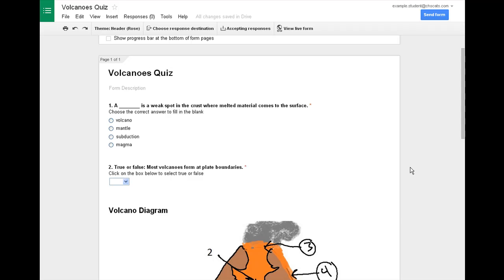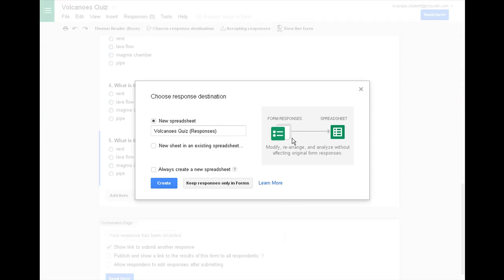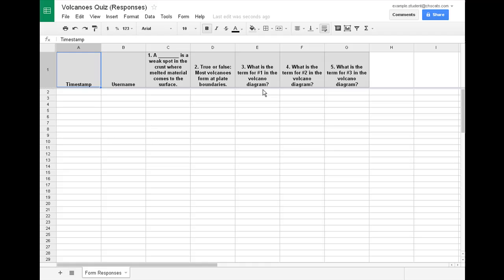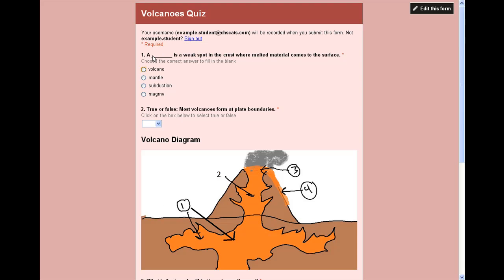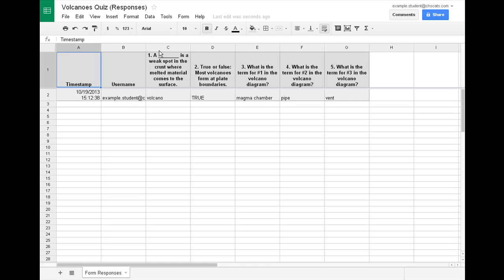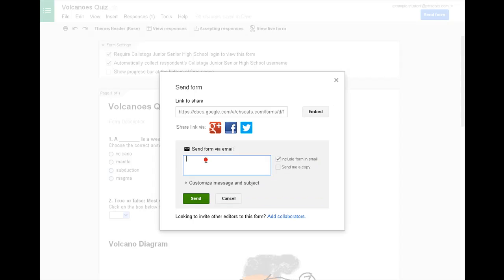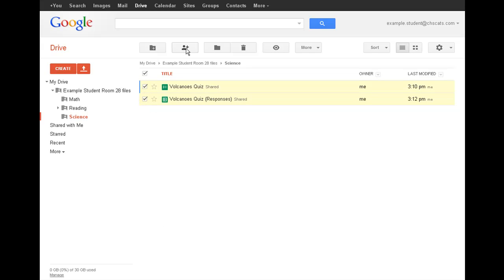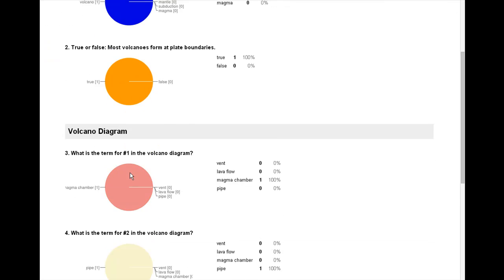How to Make a Quiz Using Google Forms, Part 3: Response Sheet & Sending to Classmates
After finishing the questions for your quiz in Google Forms, you'll need to do a few more things to finish up the process:

1) Create a response form (spreadsheet) for the answers
2) View the live form of your quiz and take the quiz yourself -- the correct answers you enter will create the answer key at the top of your response form
3) Send the quiz to classmates through email